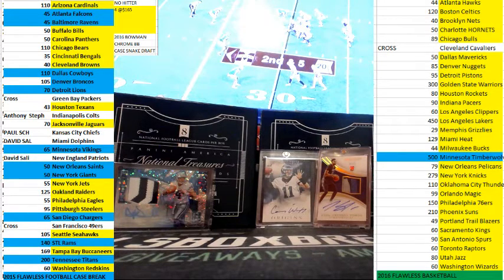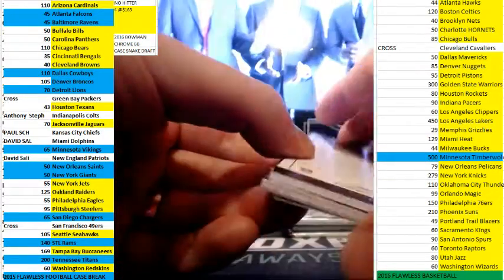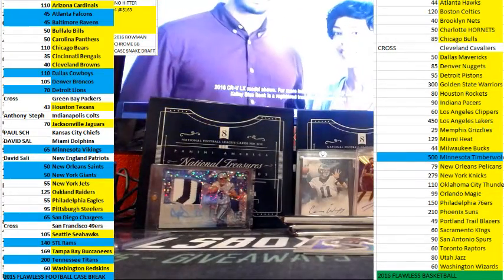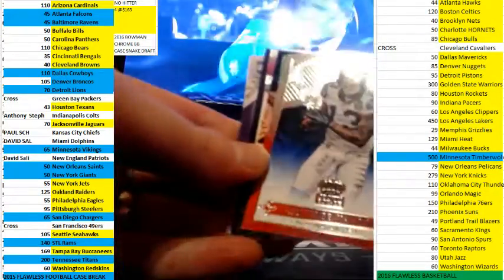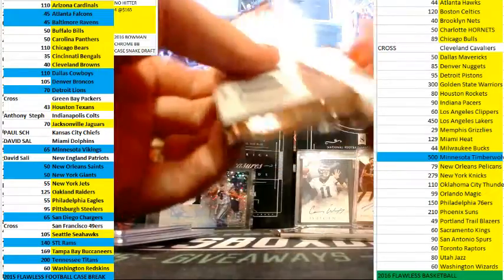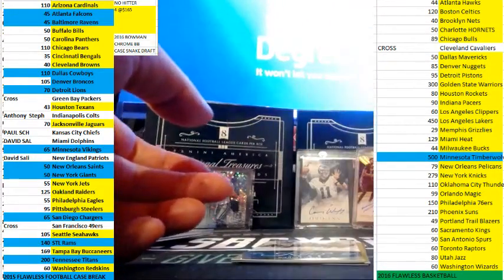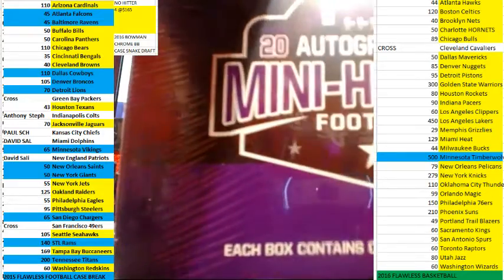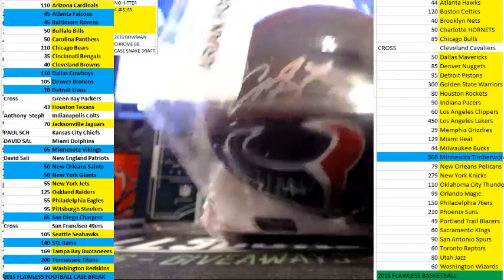2016 LEAF MINI HELMET 2015 CROWN ROYALE 2BOX BREAK #27 part 2